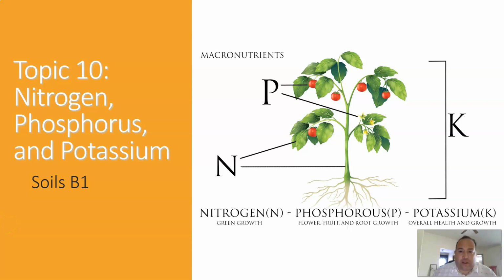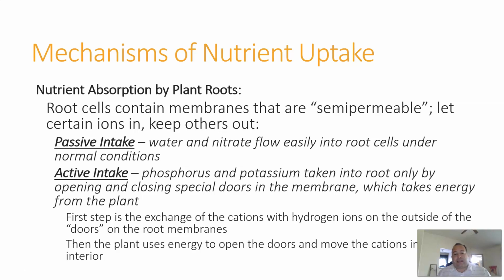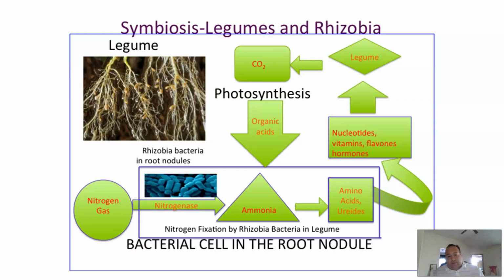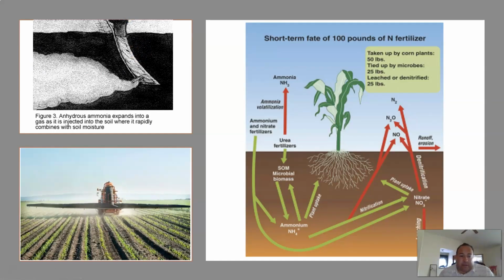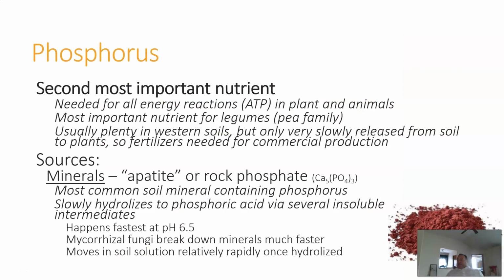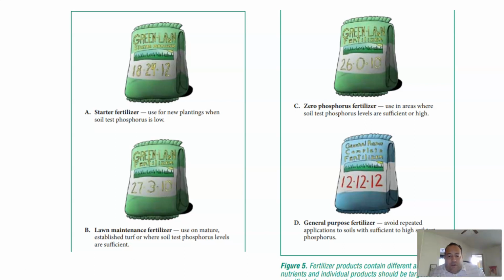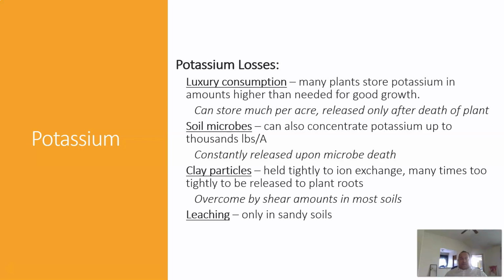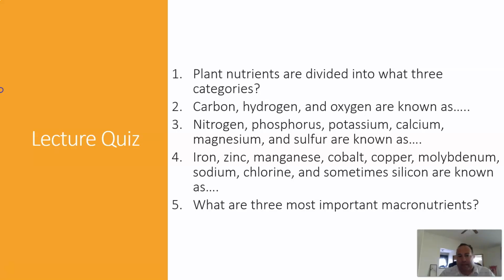Nitrogen Phosphorus Potassium (N-P-K)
Macronutrient lecture, focusing on nitrogen, phosphorus, and potassium, for Introduction to Soil Science at Bakersfield College